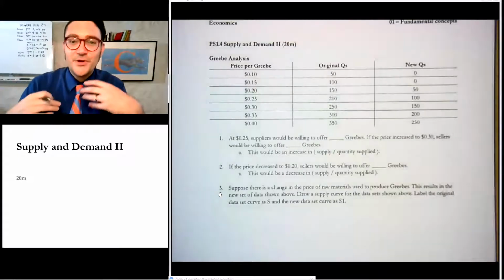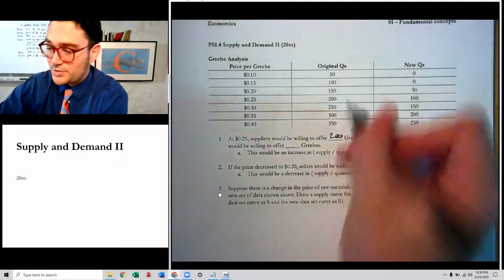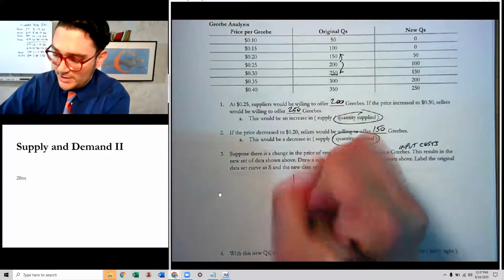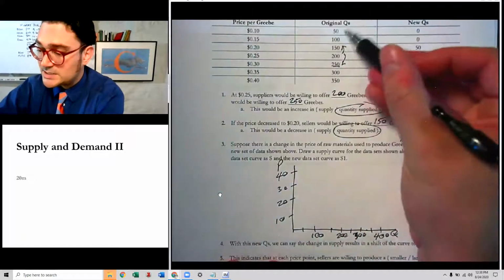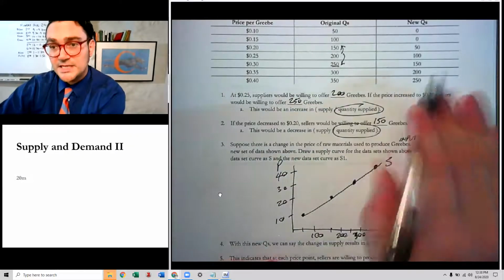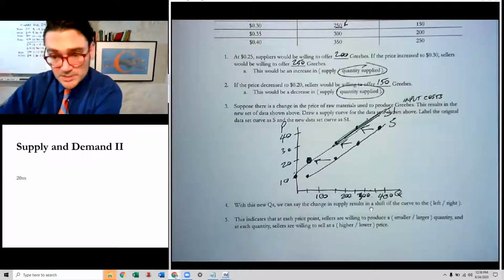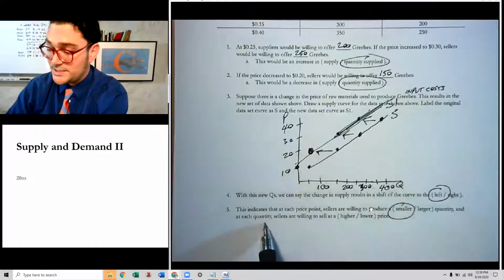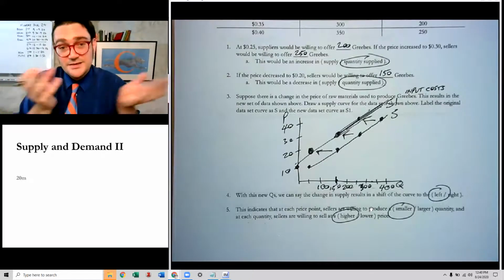PS1.4 Supply and demand 2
Practice with supply